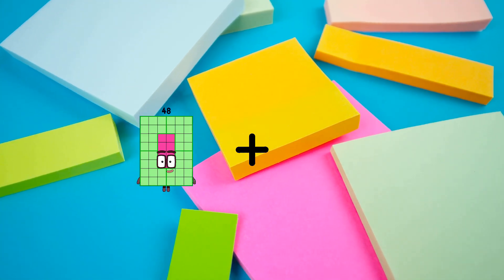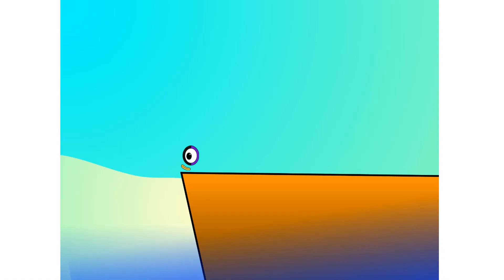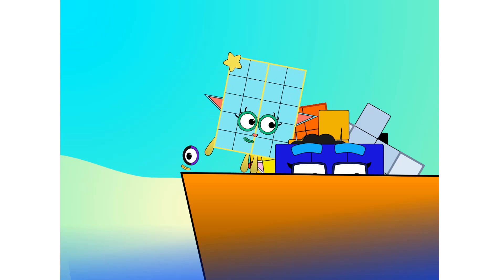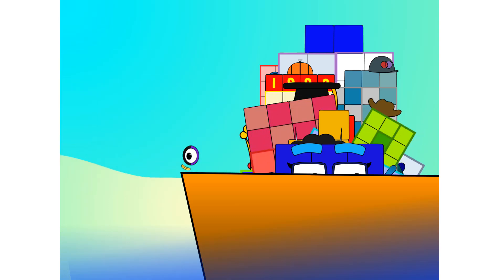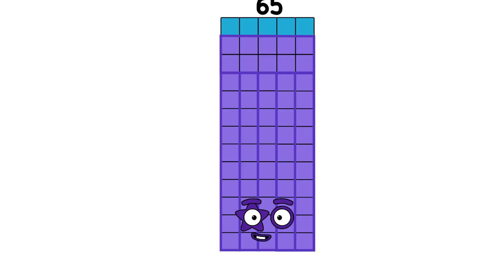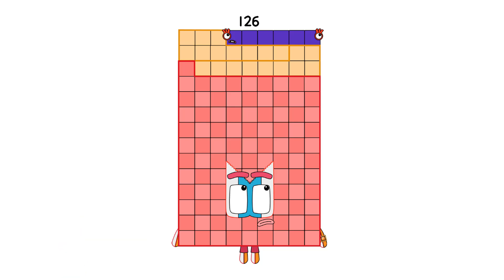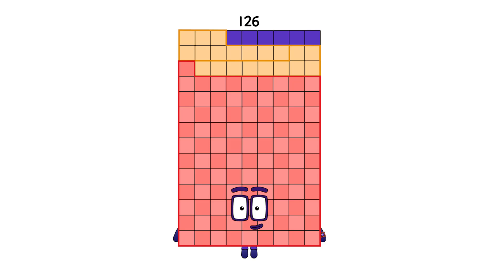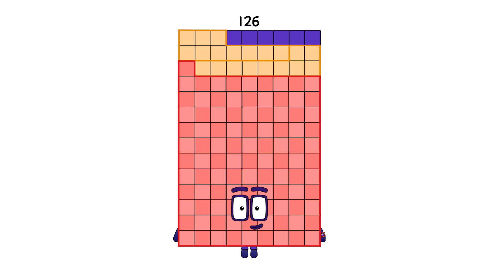Numberblocks Math: Undecimalblocks Square on the Moon | Numberblocks Step Squad | LEVEL 2 | #244